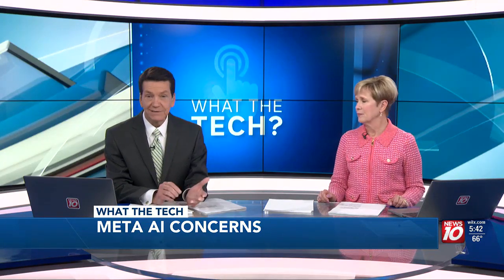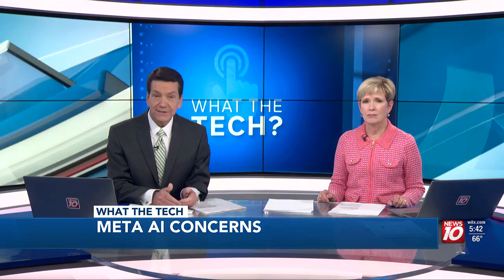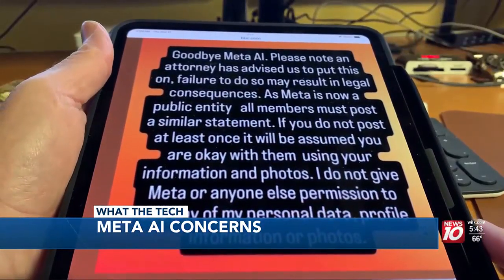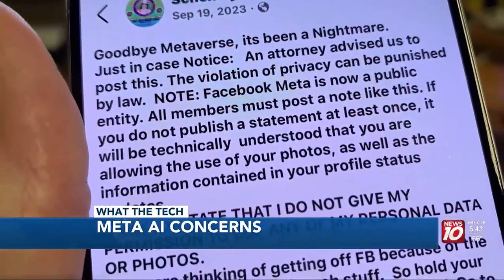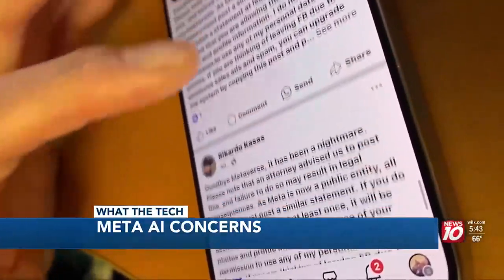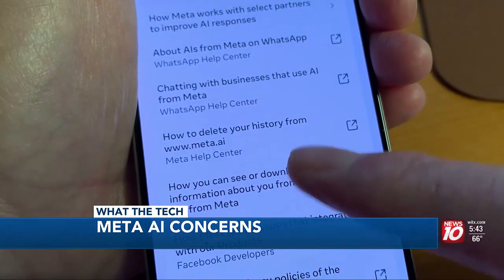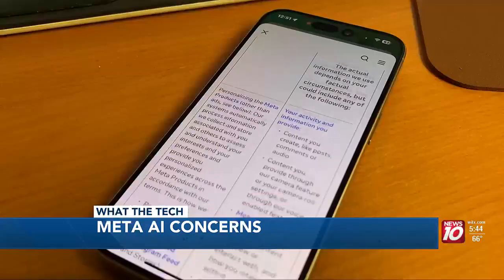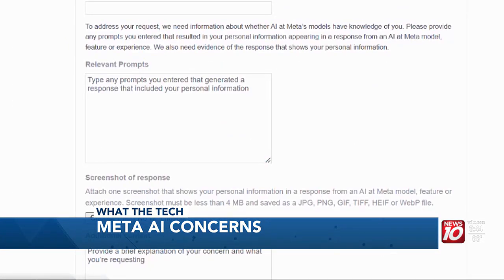What the Tech: Meta AI Concerns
Millions of Facebook, Instagram, and Threads users are unhappy that Meta is using their personal information, including messages and photos, to train its AI mod